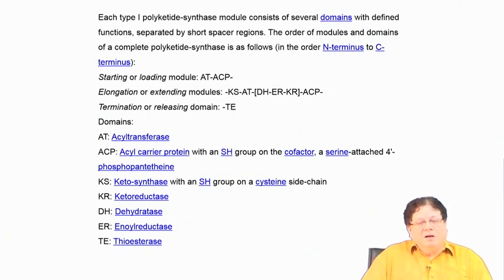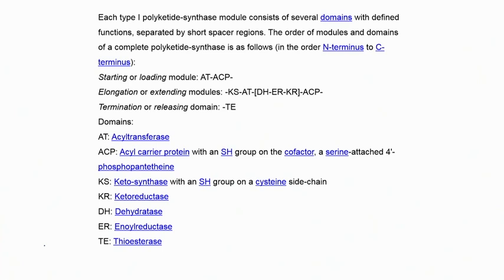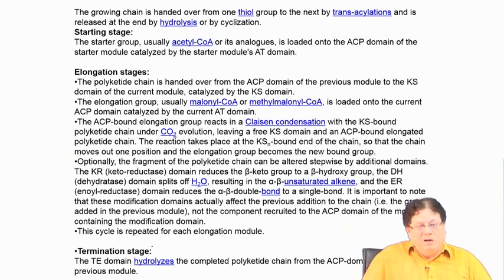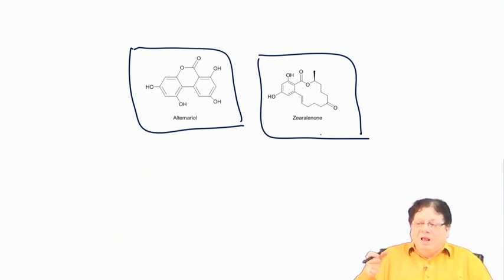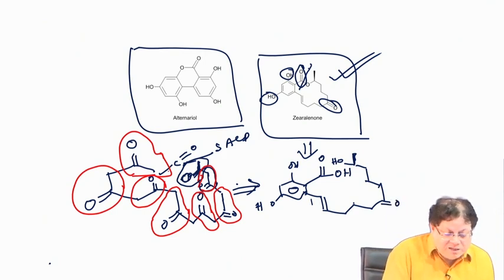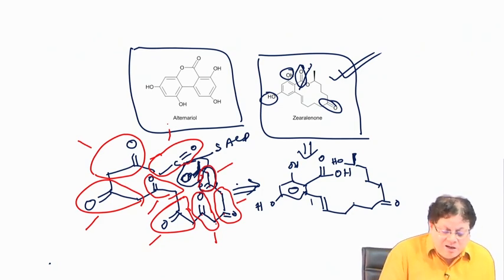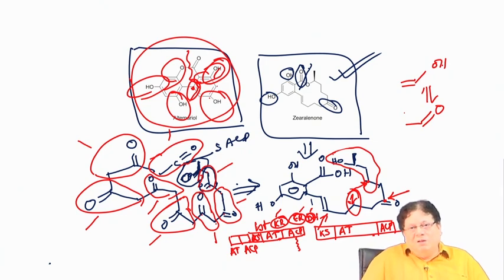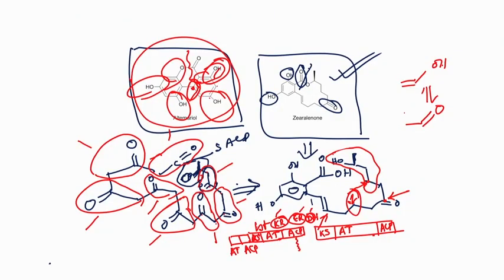Lecture 55 : Biosynthesis of macrolide polyketides and introduction to virus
Erythromycin biosynthesis, starter and extender units, Functions of DEBS 1, 2 and 3; engineered metabolites; retro-biosynthesis;  zearalenone as an example; Introduction to virus: Different types of virus: DNA, RNA and Retro; Baltimore classification; their mechanism of amplification